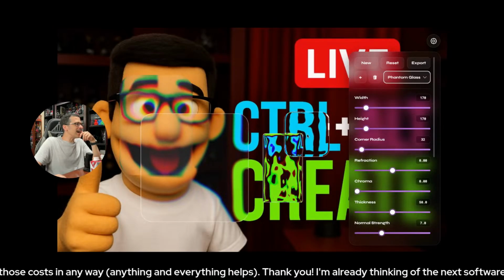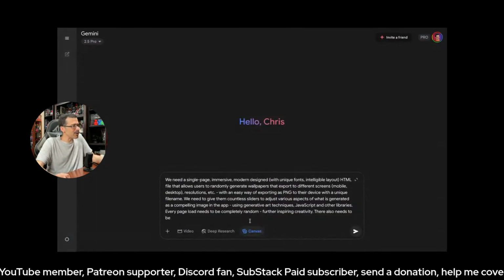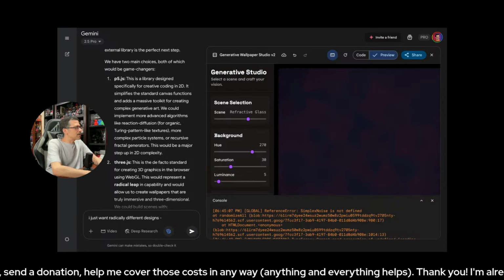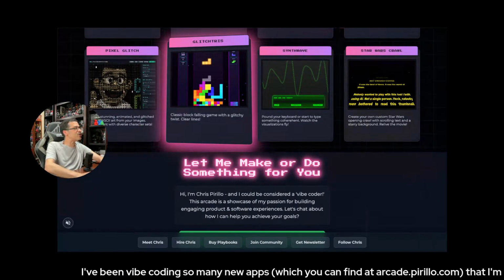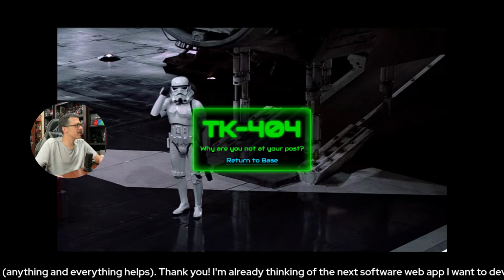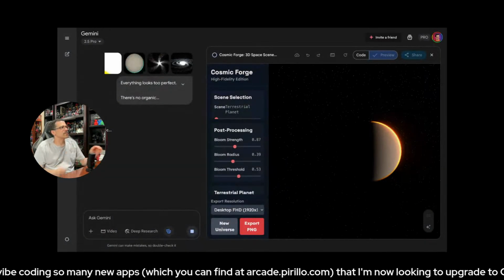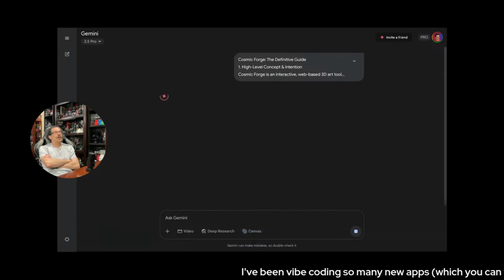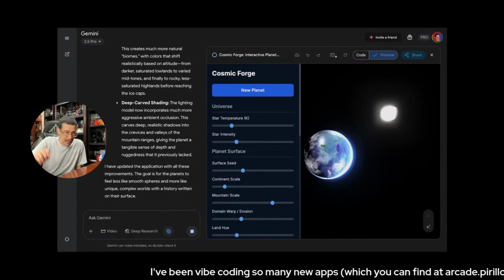Let's Vibe Code a Glass Simulator & Wallpaper Generator